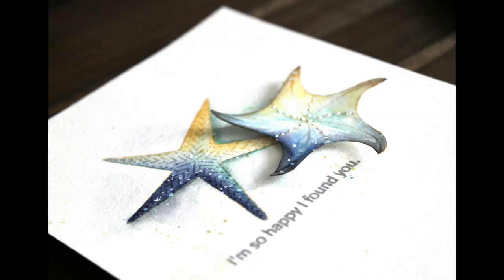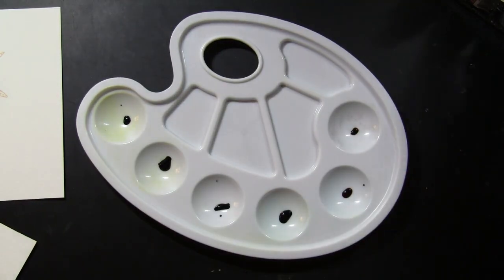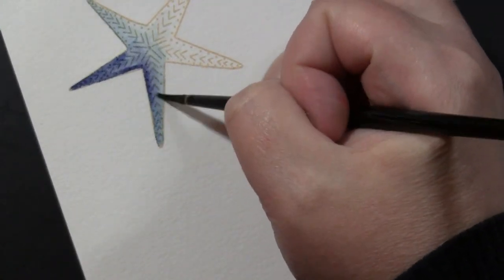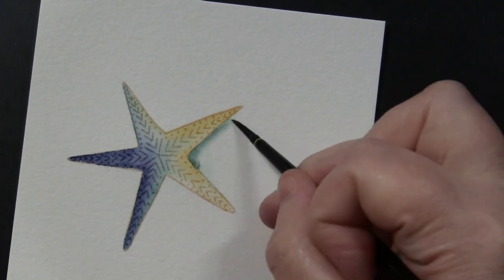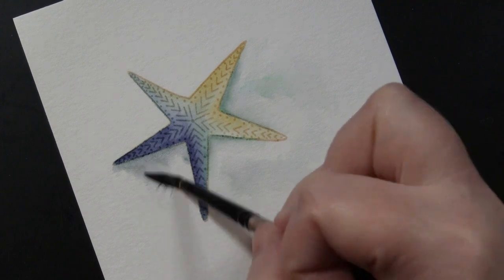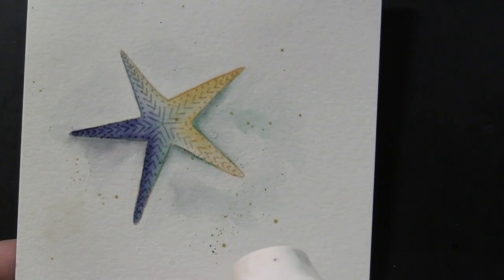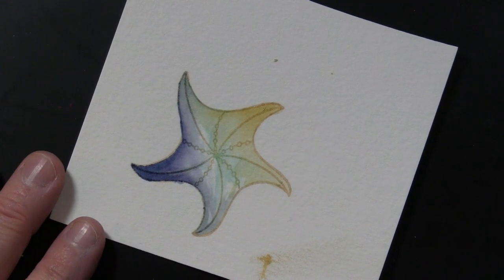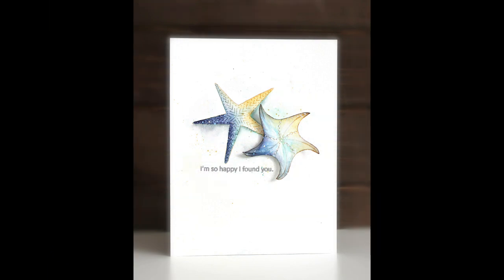Stamp and Paint with Me | Starfish Pair | PB&J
**Correction** The stamp set used to create this card is not Seashells as shown in the video on screen (so sorry!) but rather 30-847 STARFISH WISHES (linked below)

COMPLETE LISTING OF PRODUCTS USED AVAILABLE ON SCREEN, WITHIN VIDEO, AT THE VERY END - just hit pause to check it out in more detail.

-Jill Foster and Penny Black